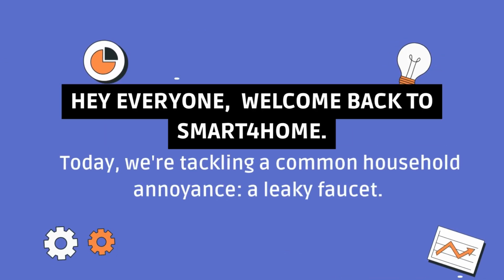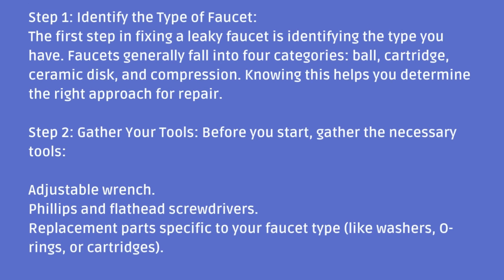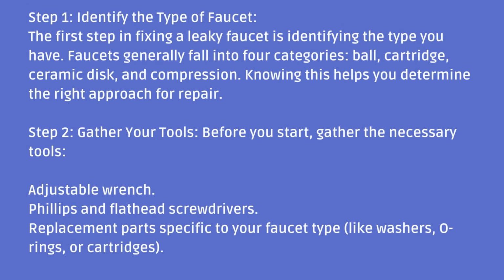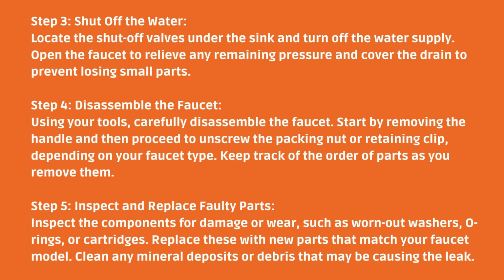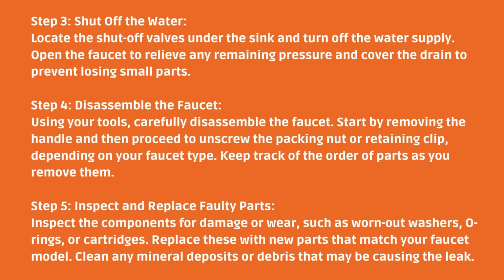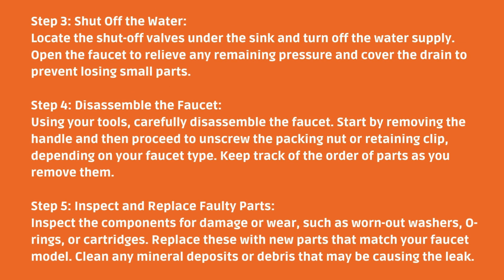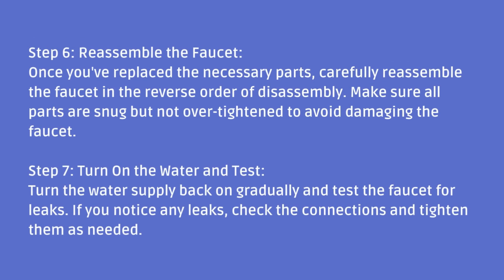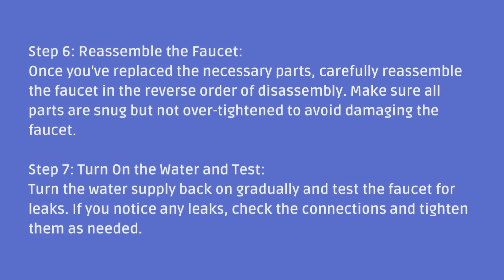Is Your Leaky Faucet Wasting WATER and MONEY?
How to Fix a leaky faucet?

Is your faucet dripping and driving you crazy? Don't worry, we've got you covered! In this step-by-step guide, we’ll show you how to fix a leaky faucet quickly and easily. Whether it's a worn-out washer, a loose handle, or a faulty valve, this video will walk you through the process to stop that annoying drip and save water (and money). Watch now to learn how to fix your leaky faucet without calling a plumber!

how to fix a leaky faucet in the kitchen,
how to fix a leaky faucet aerator,
how to fix a leaky faucet american standard,
how to fix the leaking faucet at handle,
how to fix a leaky faucet in a bathtub,
how to fix an leaking faucet,